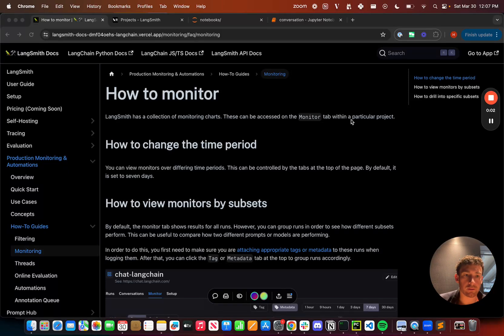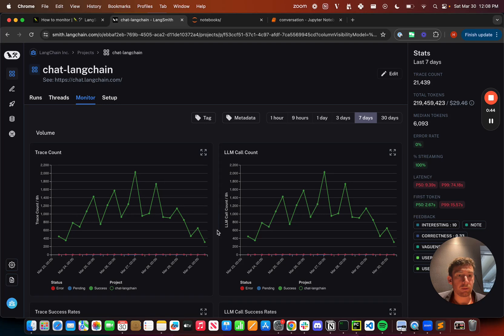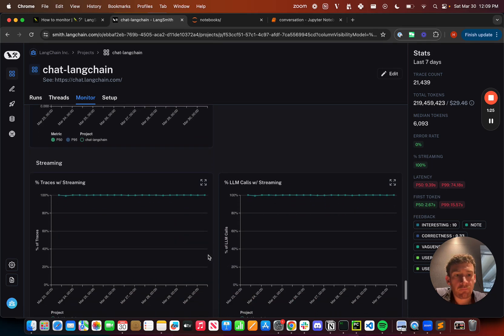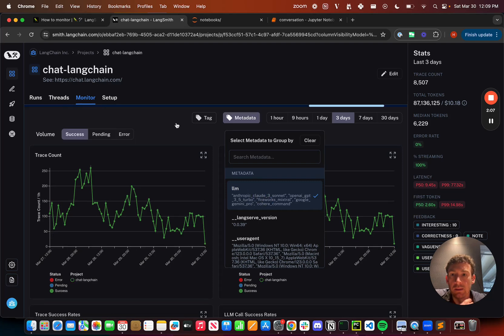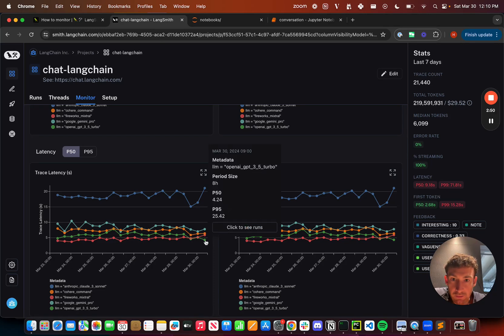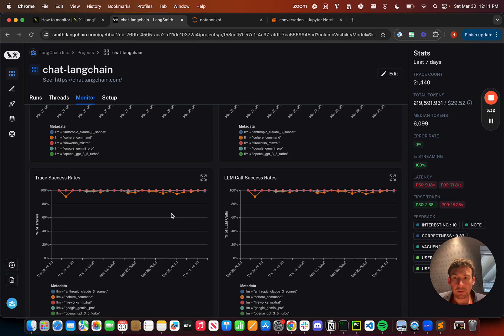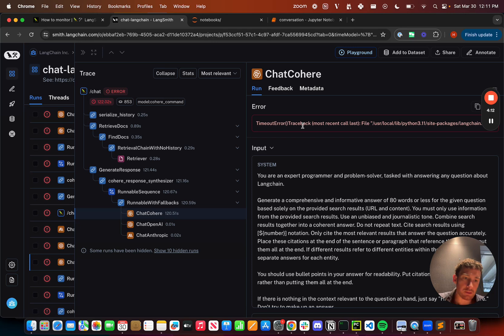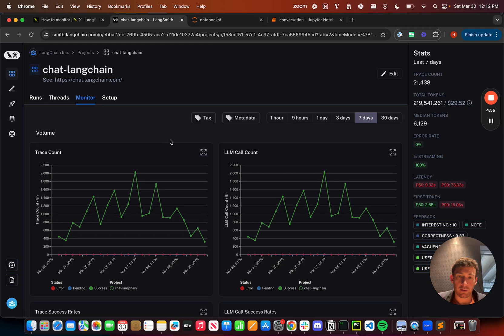Monitoring: Aggregate LLM stats and metadata grouping in LangSmith's interactive dashboard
Monitoring allows you to get an aggregate view of what is going on in your application over time. LangSmith provides monitoring charts that allow you to track key metrics — such as success rates, latency, feedback, cost, and qualitative characteristics with our new feature, ✨Online Evaluations✨

LangSmith also allows for tag and metadata grouping, which lets you mark different versions of your application with identifiers and view how they are performing side-by-side. This is helpful for A/B testing changes in prompt, model, or retrieval strategy.